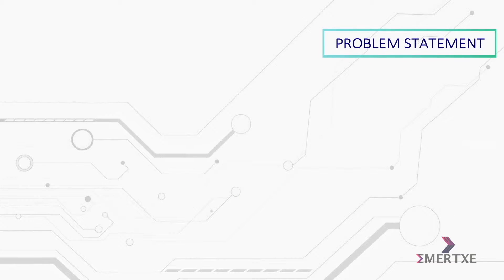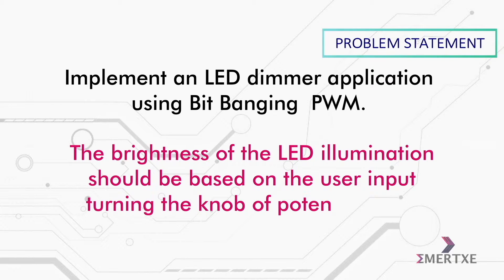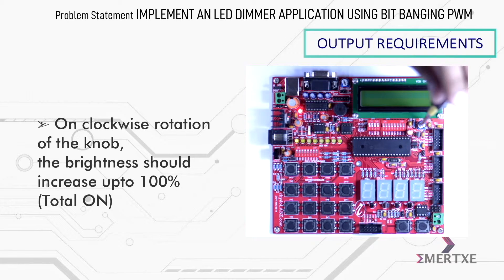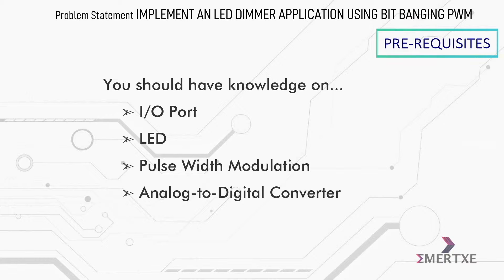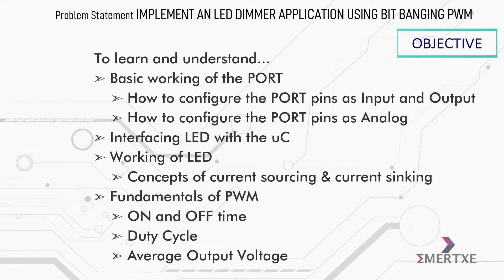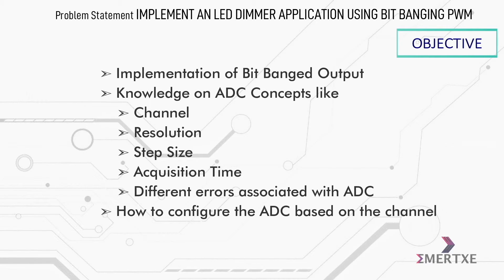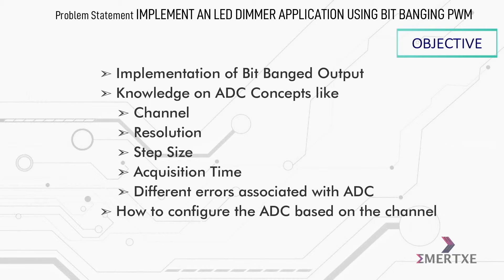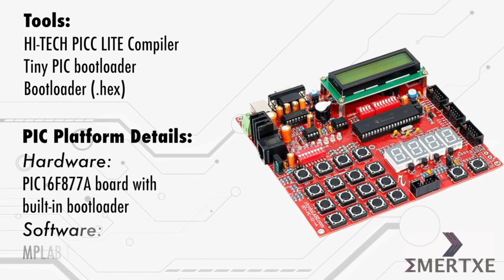PIC Micro-controller programming|Assignment 008 |Led dimmer| Brightness control using potentiometer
Problem Statement:
- Implement a LED dimmer application using PWM (Timer ISR Based) (Shown in the video). The brightness of the LED illumination should be based on the user input using the switches.

Output Requirements:
- As soon as the board is powered on or reset, The LED should glow with 50% Duty Cycle (i.e the glow, half of its maximum intensity).
- The Increment Brightness Input should increase the Duty Cycle upto 100% (Total ON)
- The Decrement Brightness Input should decrease the Duty Cycle to 0% (Total OFF)

Pre-requisites:
You should have knowledge on,
- I/O Port
- LED
- Tactile Switch
- PWM
- Timers

Objective:
- Level Triggered Input
- Fundamentals of PWM
          - ON and OFF time
         - Duty Cycle
         - Average Output Voltage
- Interrupts and its fundamentals
- Timers and its need
- Timer and its fundamentals like
          - Resolution
          - Tick
          - Scale
          - Quantum
- Timer Configuration
- Time calculations for specific needs
- ISR and its Do and Don’ts

Inputs:
- DKS1 as Increase Brightness Input, Level Triggered
- DKS2 as Decrease Brightness Input, Level Triggered
- Program Cycles as Period

Notes / Additional Information:
- None

 Related and Similar Assignments:
- Implement a LED dimmer application using Bit Banging  PWM (Shown in the video). The brightness of the LED illumination should be based on the user input using the switches
- Implement a LED dimmer application using Bit Banging  PWM (Shown in the video). The brightness of the LED illumination should be based on the user input tuning the Knob of potentiometer.
- Implement a LED dimmer application using PWM (Timer ISR Based) (Shown in the video). The brightness of the LED illumination should be based on the user input tuning the potentiometer
- Implement a point brightness control using PWM (Timer ISR Based). The LED should dim to a fixed brightness (say 10% duty cycle) (Shown in the video). Once the user presses a switch the LED should glow at 100% duty cycle for 5 seconds and then after 5 seconds time out, the LED should dim back to 10% duty cycle.
- Implement a LED dimmer application using PWM (Timer ISR Based) (Shown in the video). The brightness of the LED illumination should be based on the user input using the switches. The current percentage of brightness  should displayed on the CLCD as Horizontal Bar (Shown in the video)